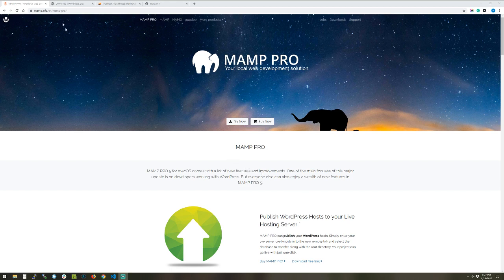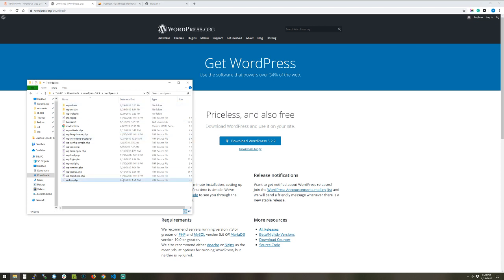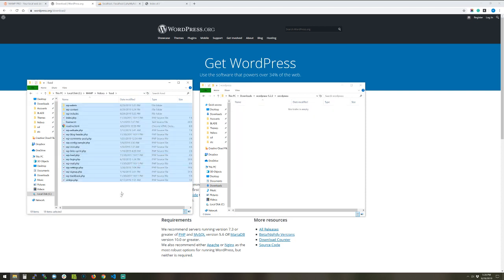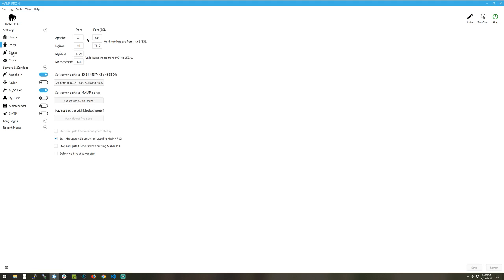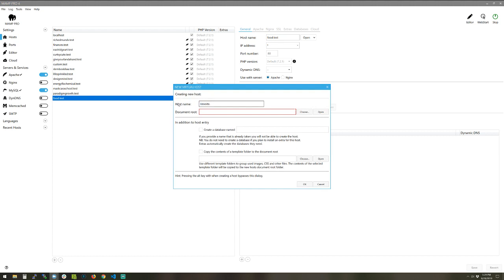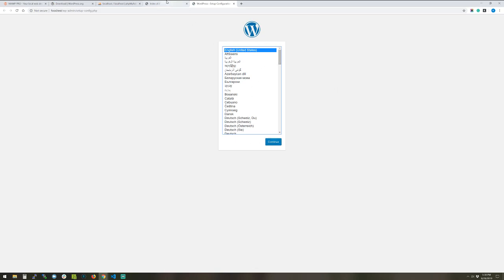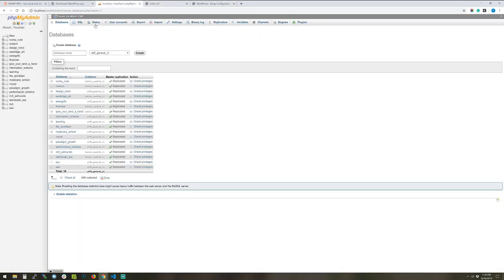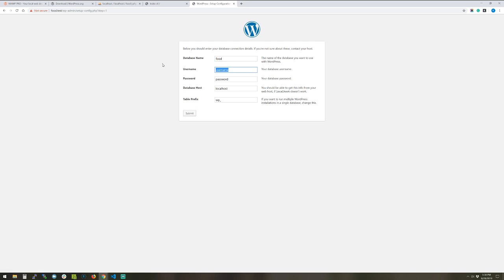How To Install WordPress Locally with MAMP PRO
Learn how to setup WordPress locally with a custom URL using MAMP Pro.